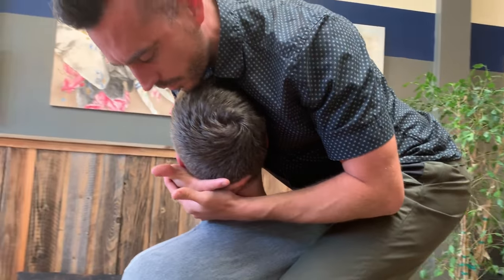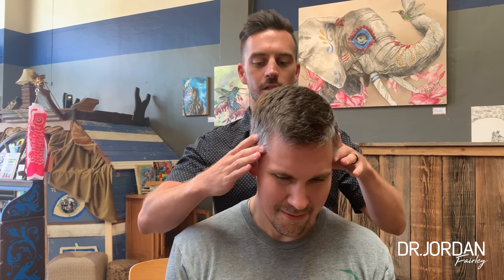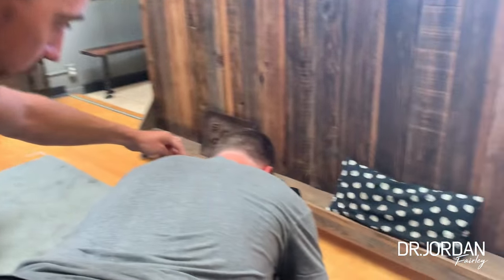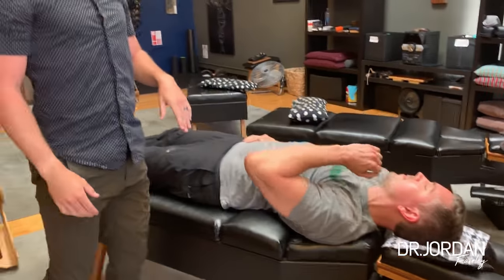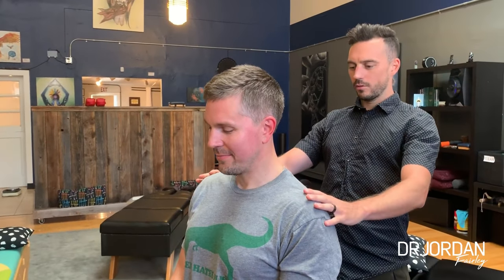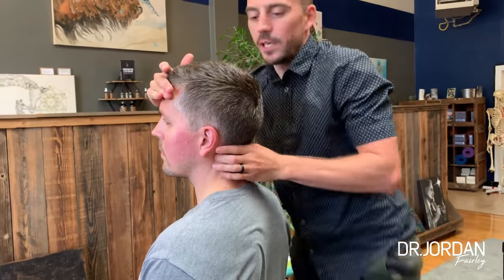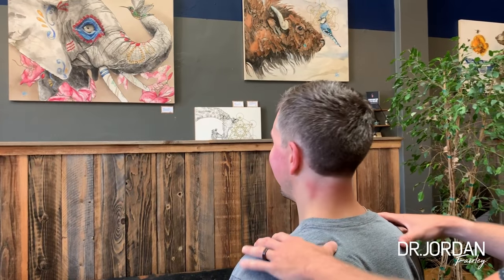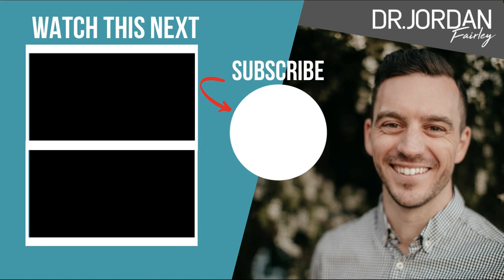Severe Neck Pain Back to Normal with Chiropractic Adjustments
Severe Neck Pain and inability to turn his head restored back to normal with Chiropractic Adjustments

Dr. Jordan Fairley shows this patients before and after range of motion in his neck.

the patient came in with inability to move his head and with severe pain. After assessing his neck it was found that the patient had a compressed occiput on the left side with a contracted levator scapula to the left shoulder blade.

Adjustments shown...

compressed occiput lift on the left

posterior rib and TP release at T4 on the left

superior occiput compression with contralateral opening on the right.

with a patient in this severe condition Dr. Jordan recommends at home mobility and recurring adjustments to overcome the dysfunctional patterns.

Oakland chiropractor you can find Dr. Jordan at the Source Chiropractic in oakland